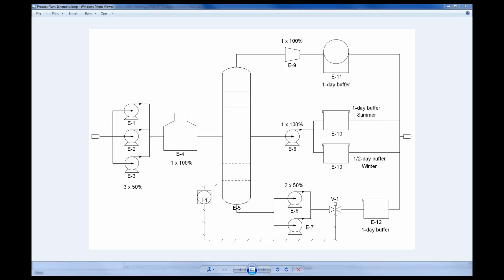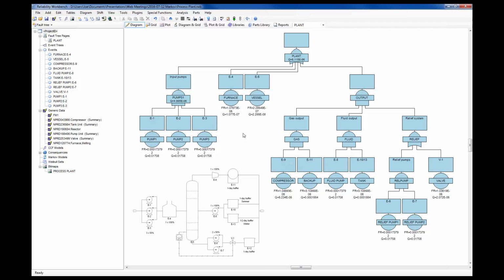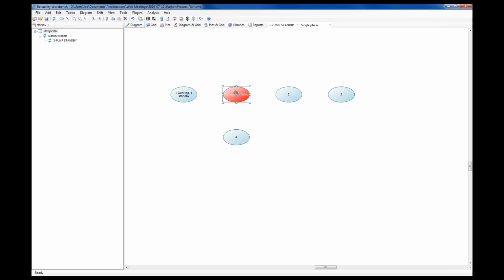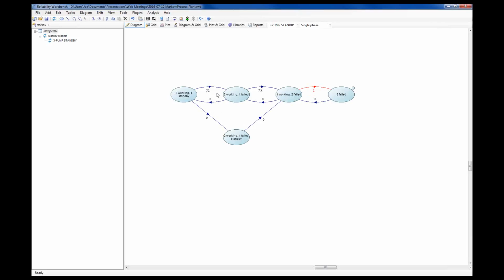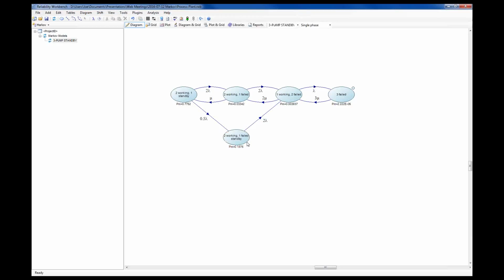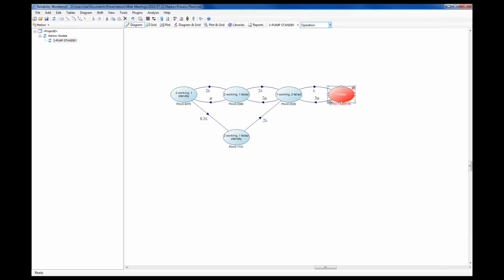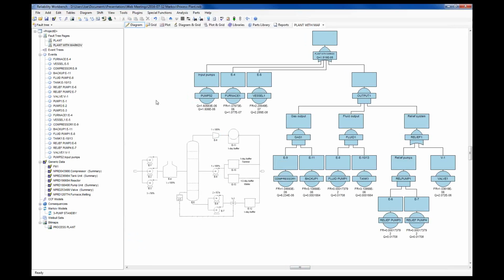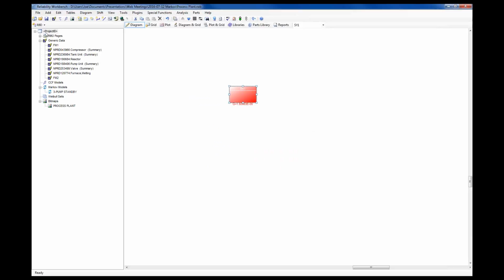2016 07 12 10 01 When to use a Markov in a FTA RBD model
Although a description of Markov can be a bit confusing, we will be using a simple schematic and model to show how and where a Markov model should be used in a FTA or RBD. Markov analysis provides a method for modeling systems that have complex inter-dependencies that are beyond the capabilities of standard analytical methods. For instance, strong dependencies between components such as cold or warm standby, limited repair crews, or fixed spare part replenishment intervals all present challenges to traditional methods, but can easily be modelled in Markov.